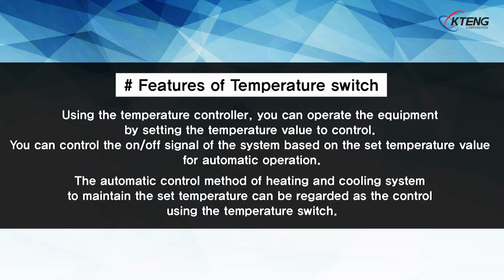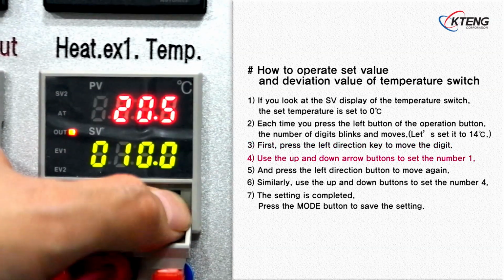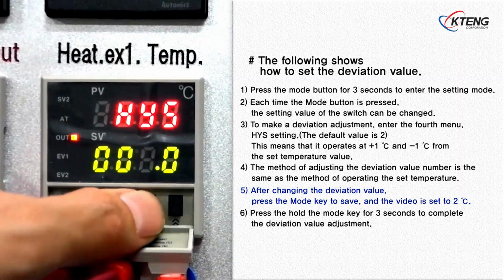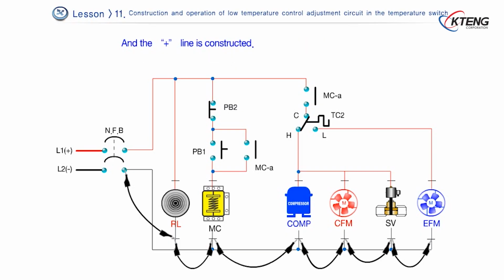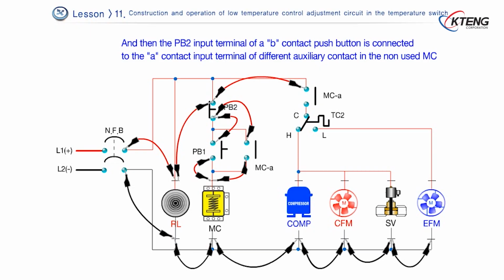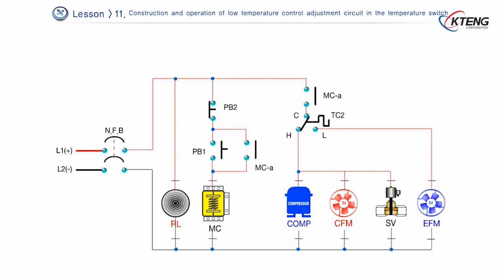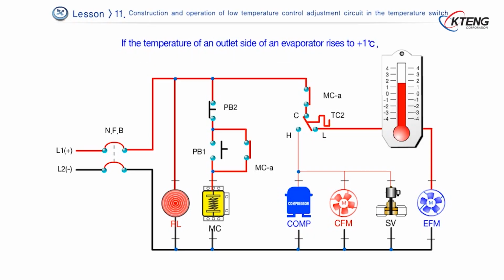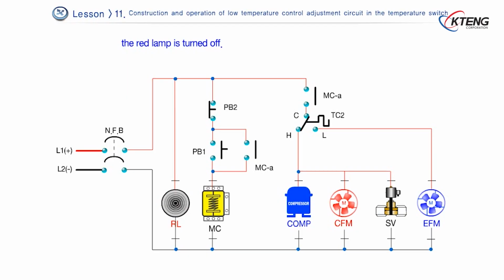A03(13M)_Temperature control operation using sequence control